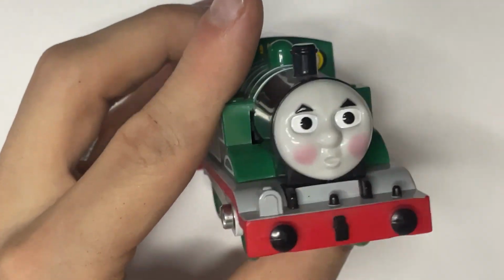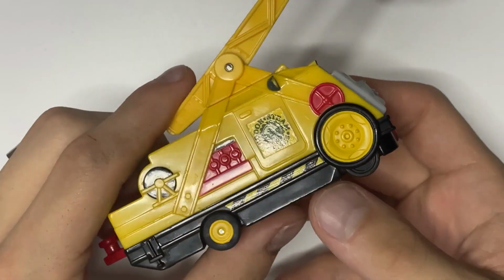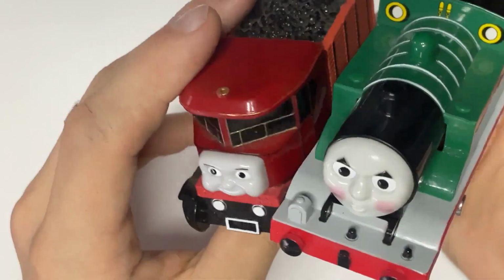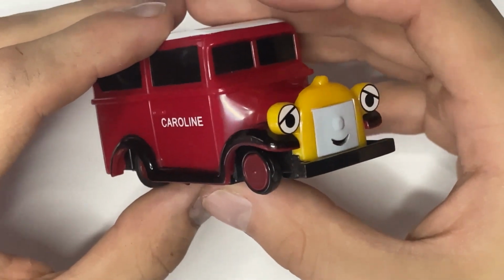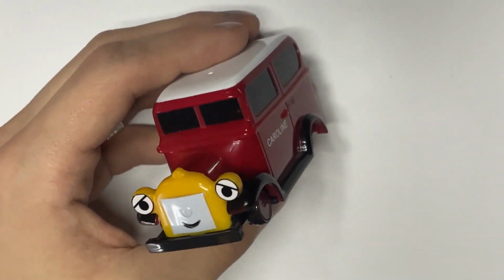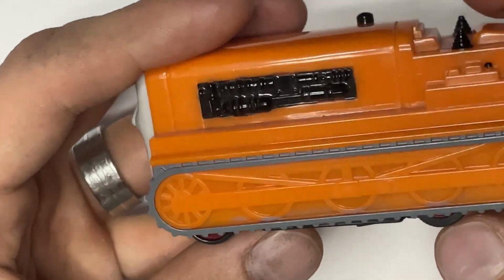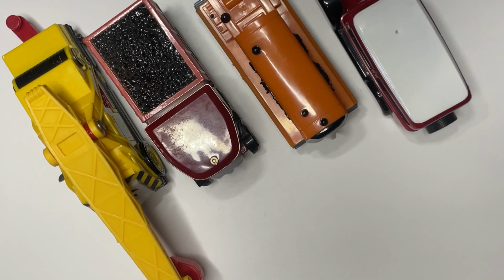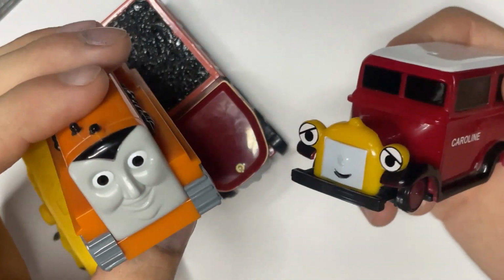Trackmaster didn't just peak with trains.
"BuT wHaT aBoUt ThE tRaInS.." but what about the culture??

CHAPTERS:
Intro 0:00-0:16
Get OUT of here Thomas 0:17-1:34
Kevin 1:35-3:05
Elizabeth 3:06-4:40
Caroline 4:41-6:23
Terence 6:24-8:21
Add On's & Overview 8:22-10:39
LET'S RUN SOME.. VEHICLES! 10:40-12:06
Outro 12:07-12:20